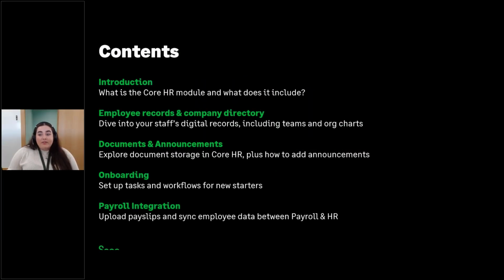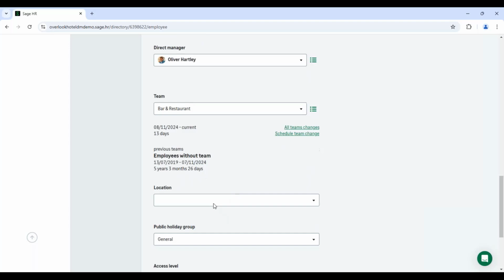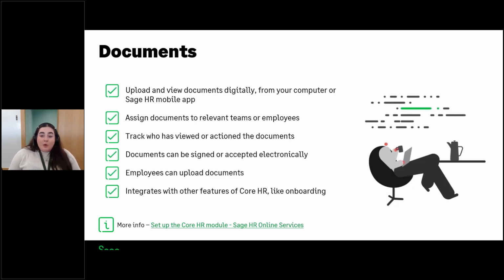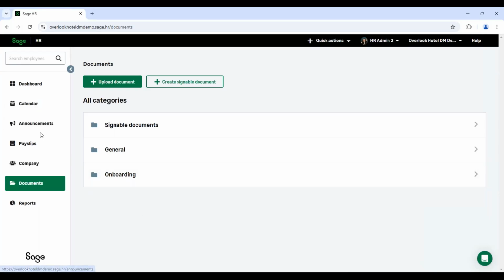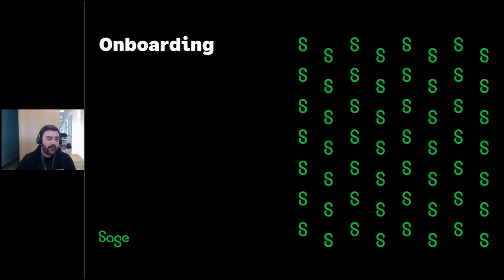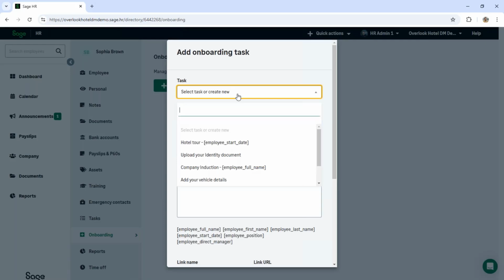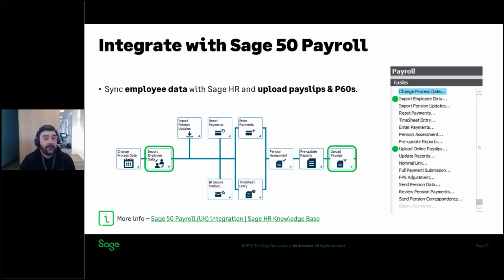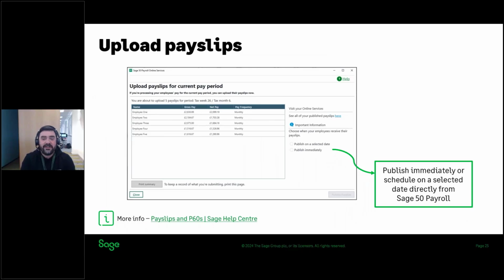Sage HR showcase - Core HR